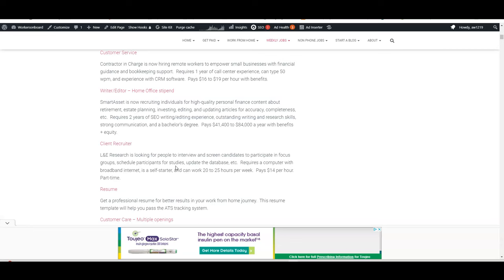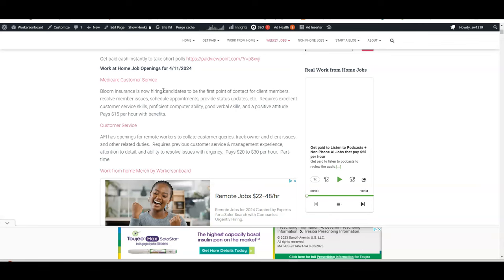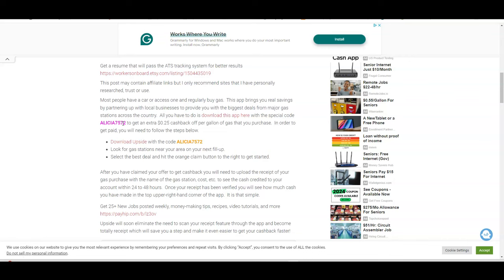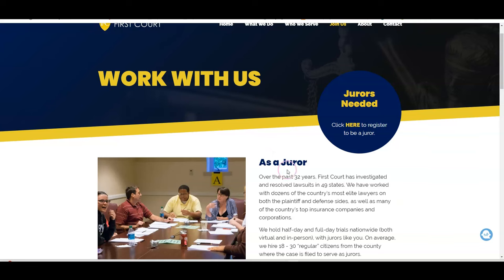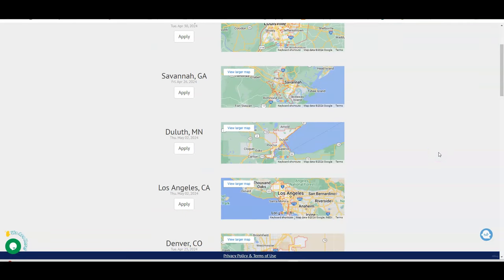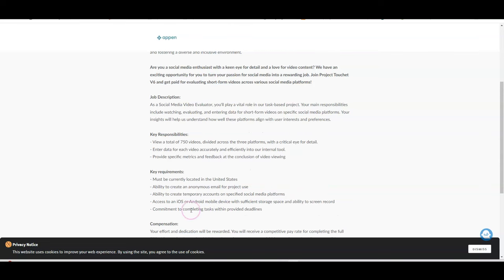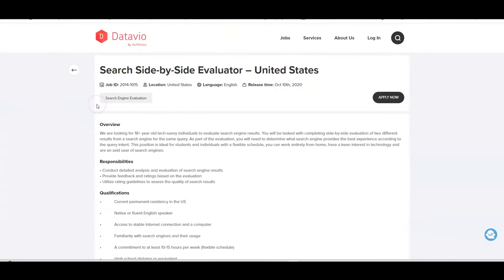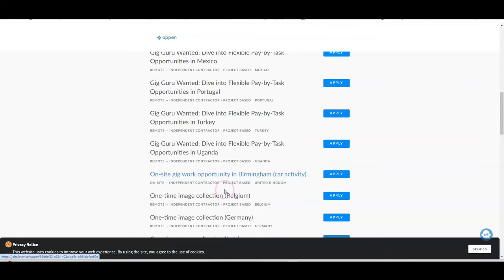Get paid $300 to Watch Videos on Social Media - This job will go fast! Good Paying Side Gigs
Get paid $300 to watch video shorts/reels on social media.  This easy gig pays $300 in cash!  It is fun and doesn't require any experience.

❤️100+ Work at home Companies that give you a free computer

300+ Companies that pay you to work from home
W@H Essentials
300+ Companies that pay you to work from home

😊Start your own blog below